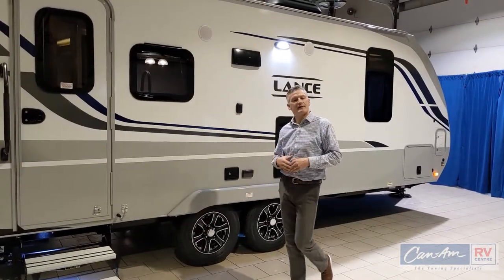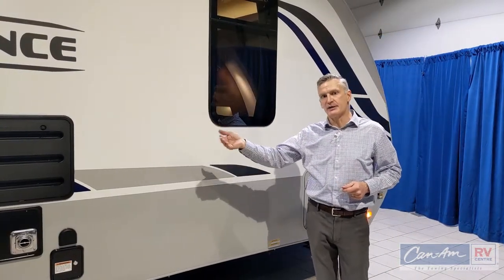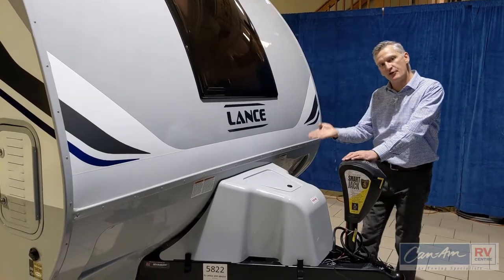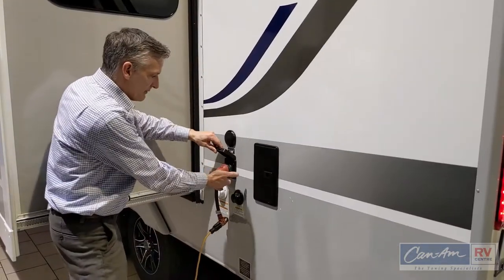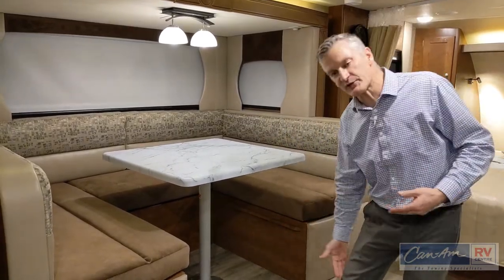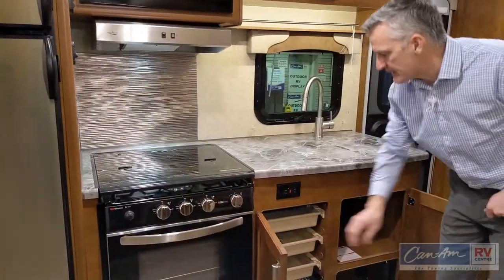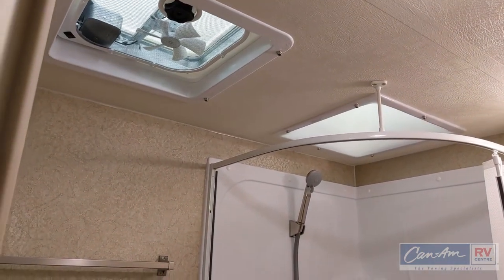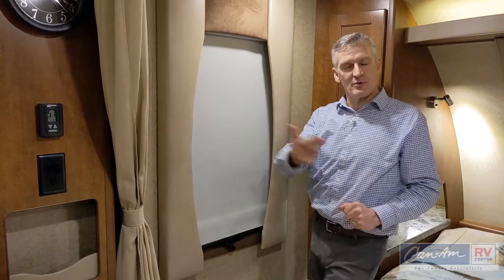Can-Am RV Centre - Lance 1995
Can-Am RV Centre takes you on a walk through of the 2021 Lance 1995

Can-Am RV Centre
The Towing Specialists
London, Ontario, Canada
Since 1970

canamrv.ca